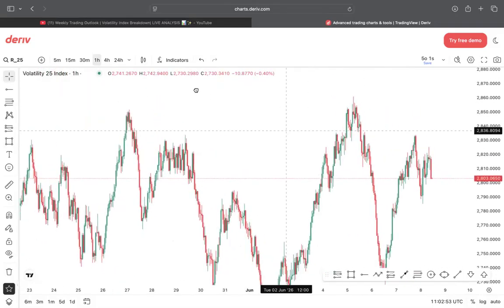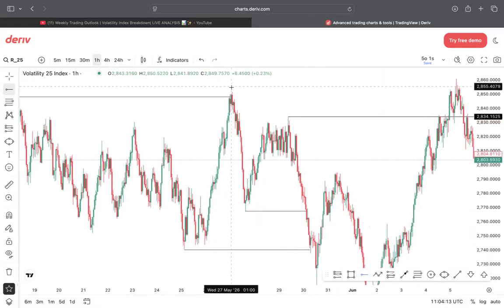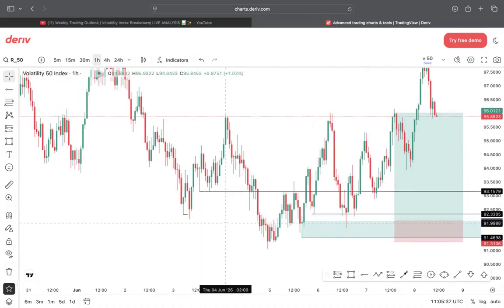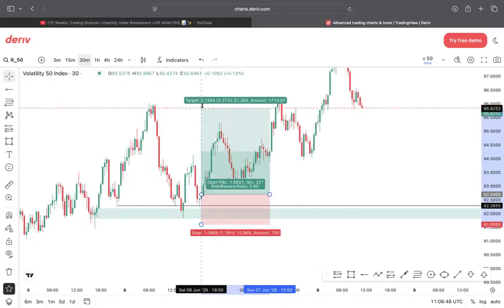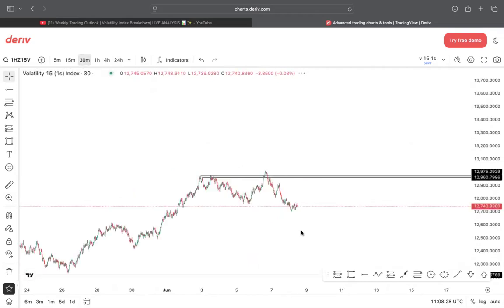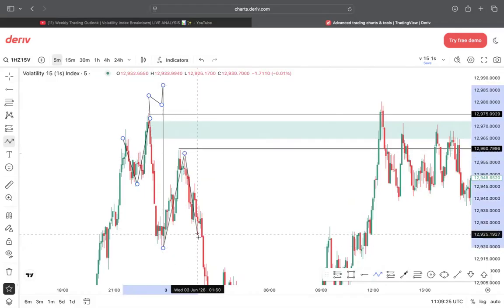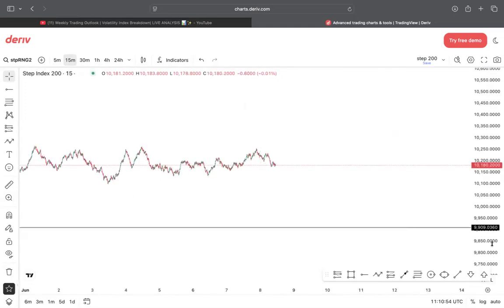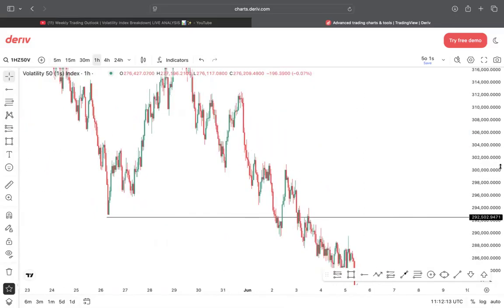WEEKLY TRADING RECAP | VOLATILITY INDICES | LIVE ANALYSIS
This videos contain the trades i took and ghe comfirmatin i used.

An insightful session , check it out.